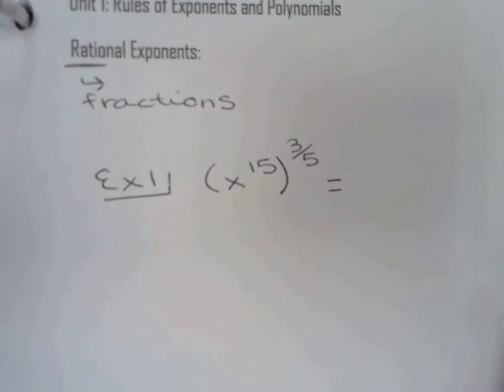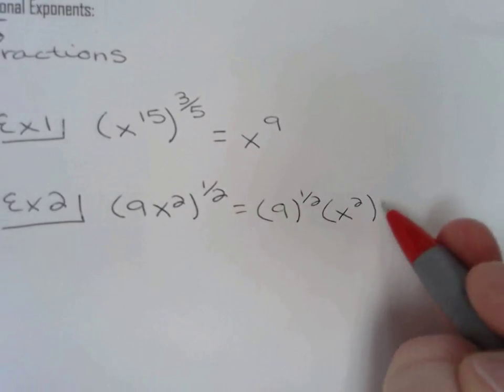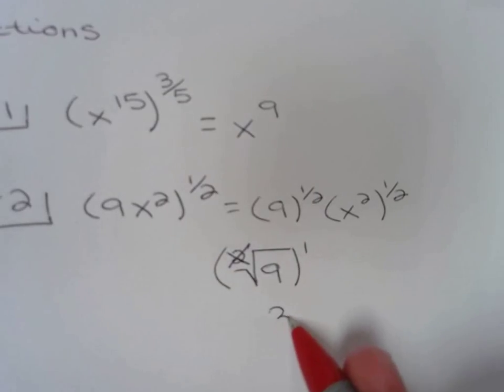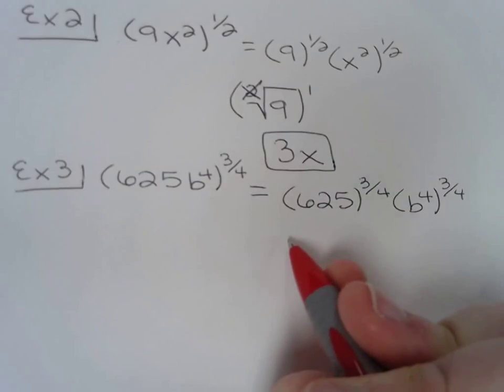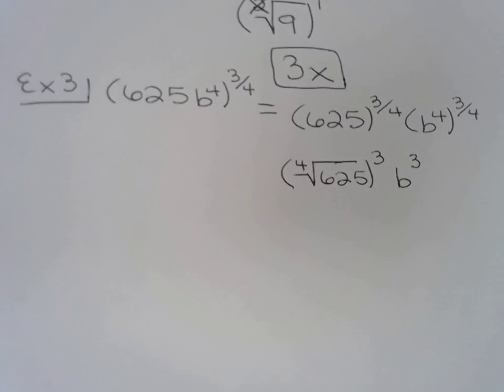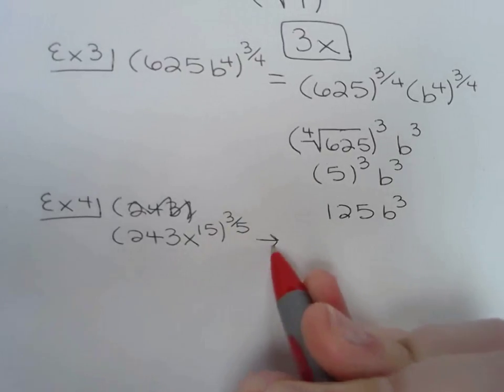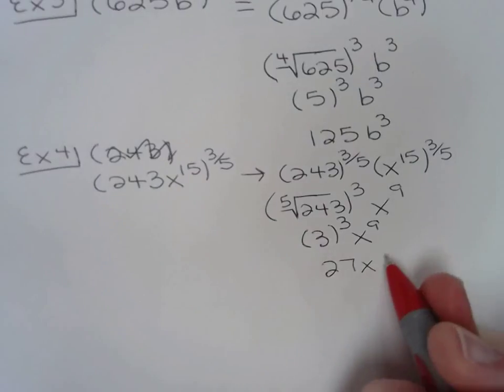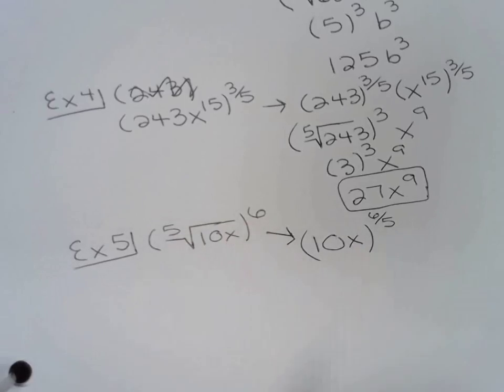Rules of Exponents and Polynomials Part 1